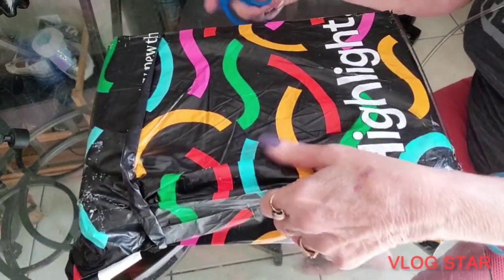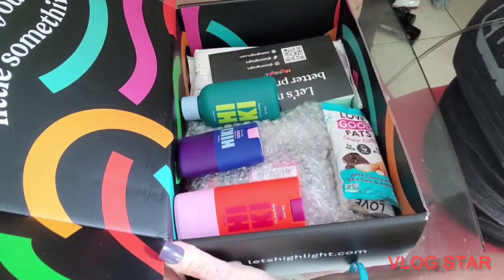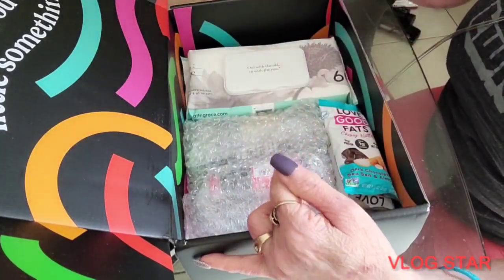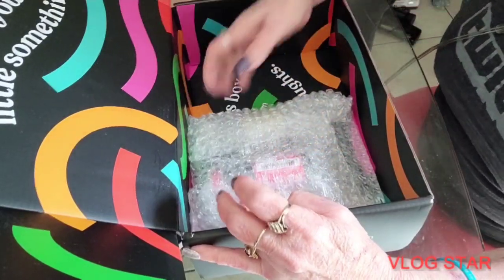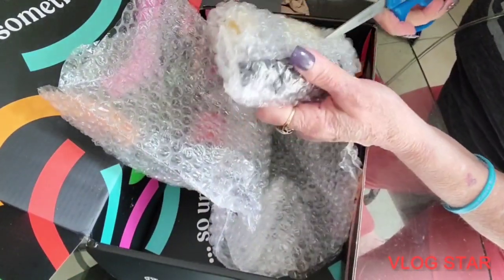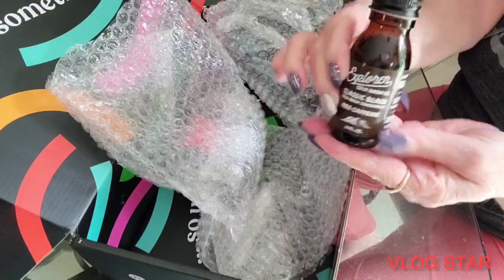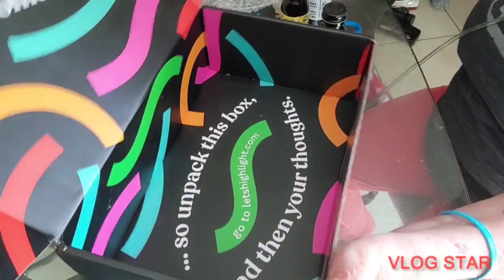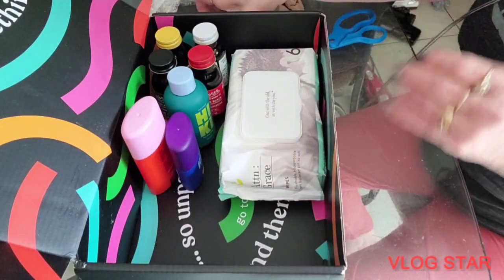unboxing my Highlight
showing my Highlight box products